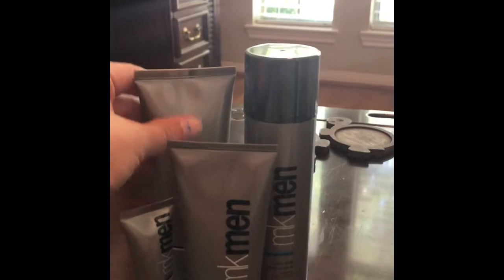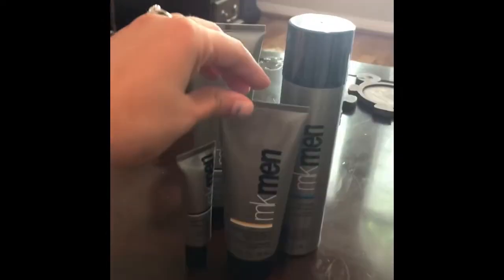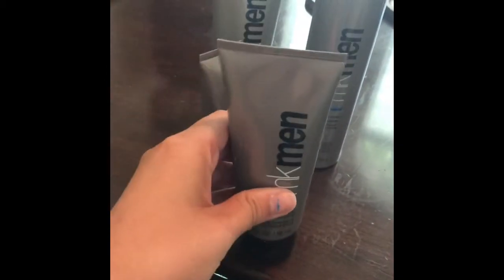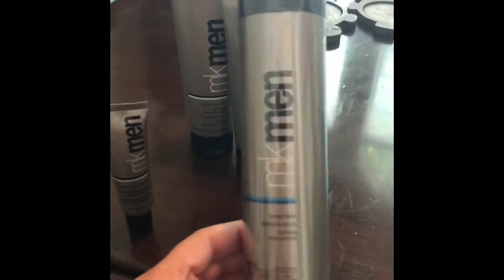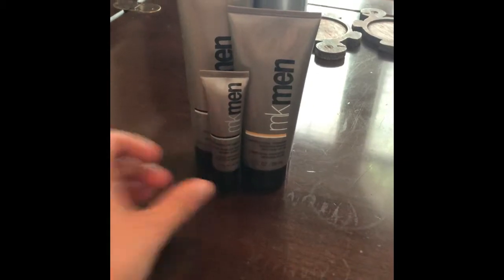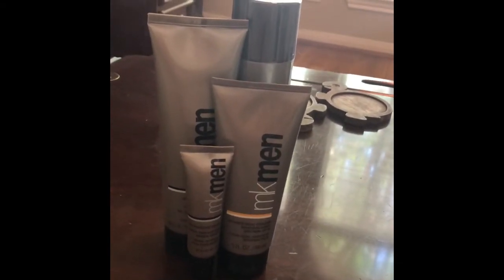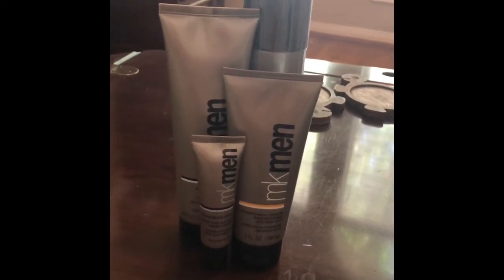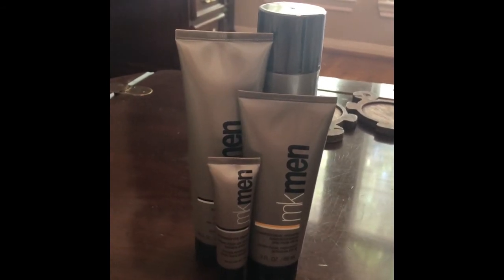MK Men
Mary Kay Men